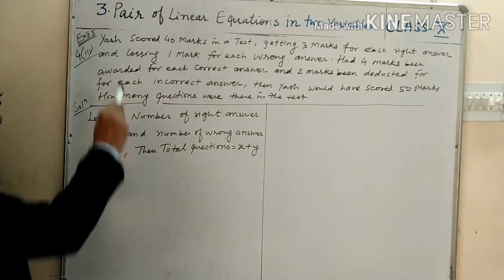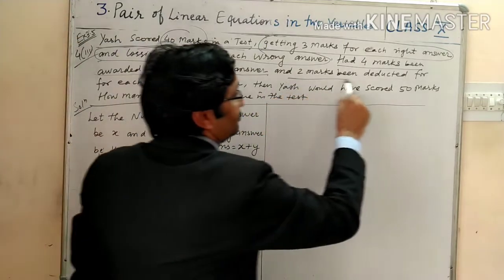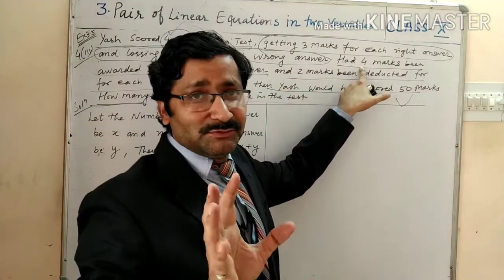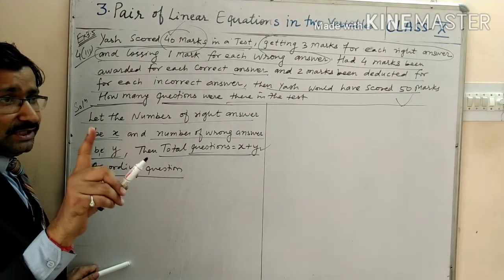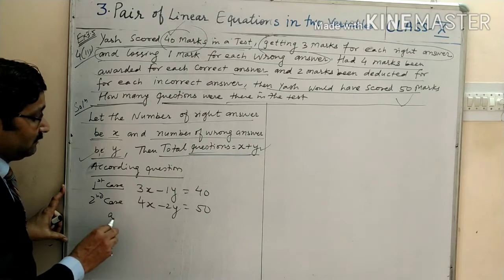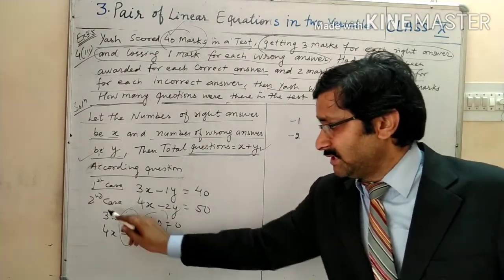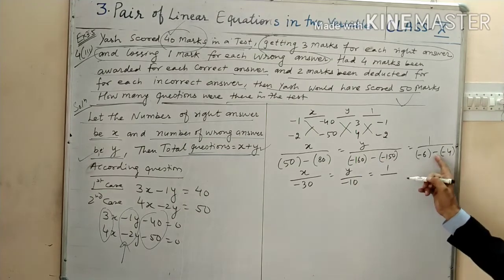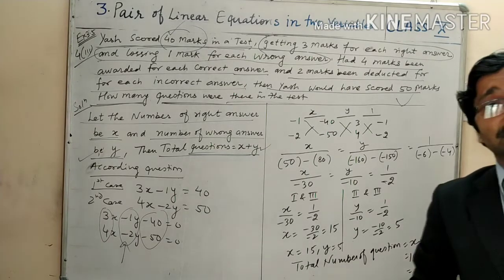Ex 3•5 -4(III) Yash scores 40 marks in a test..